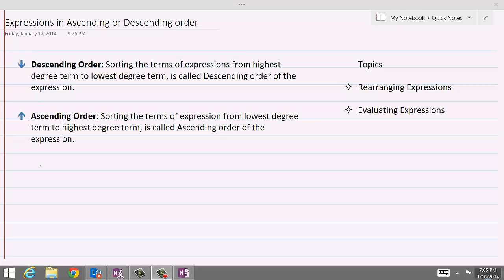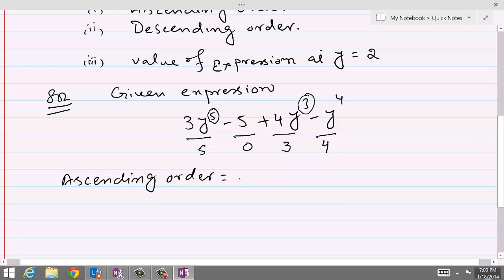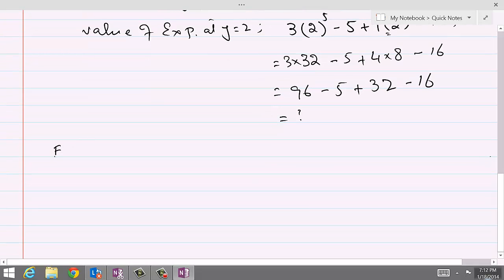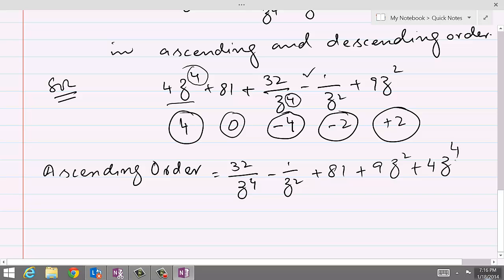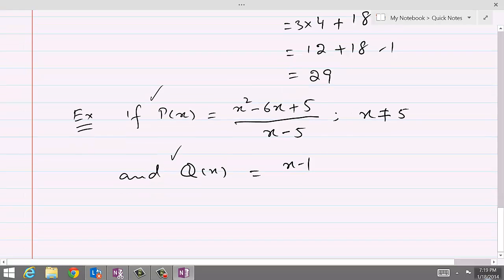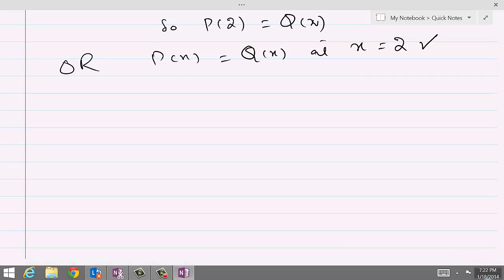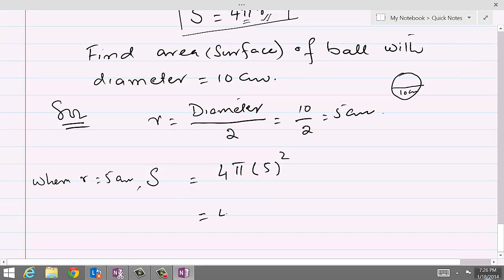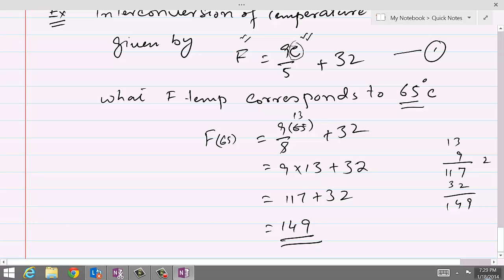Evaluating Expressions, Rearranging Expressions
This video explains rearranging algebraic expressions in ascending and descending order and shows how to evaluate algebraic expressions.